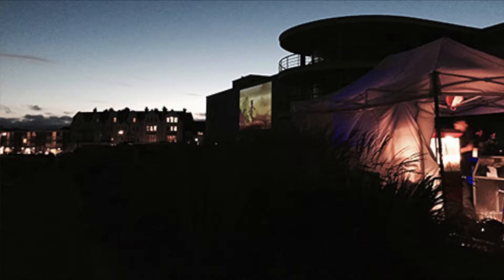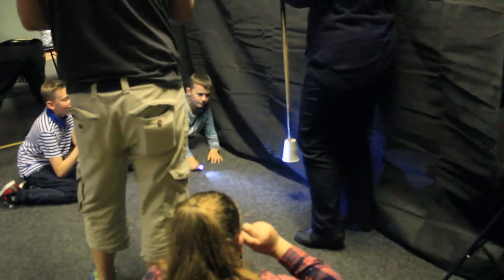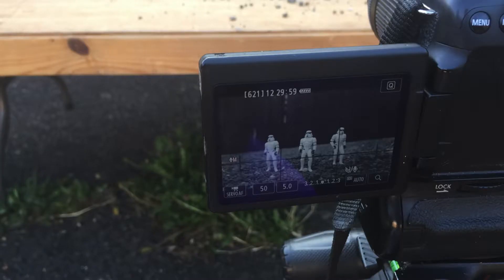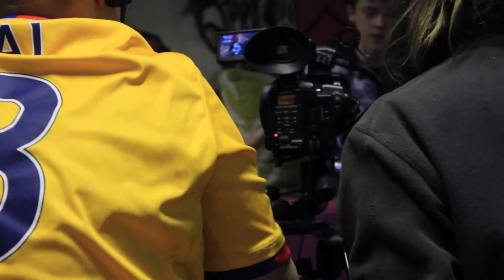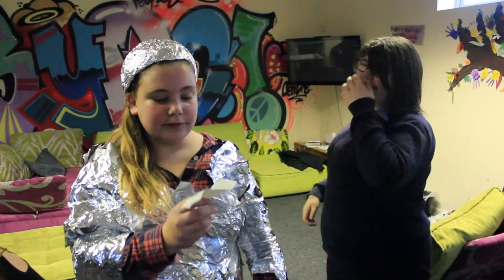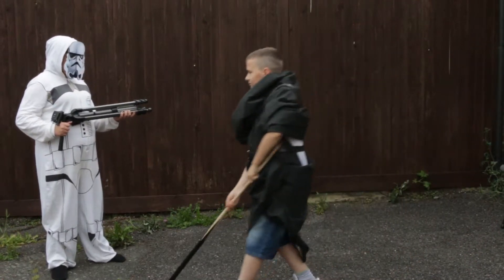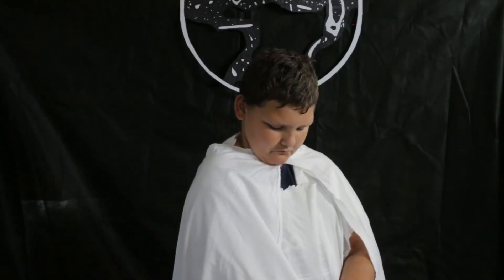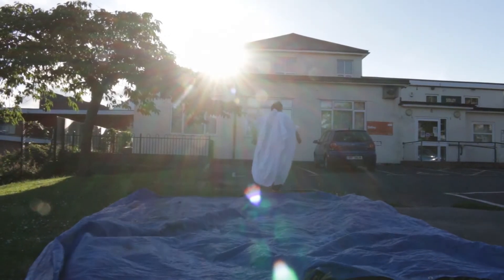The making of the sweded TRAILERS